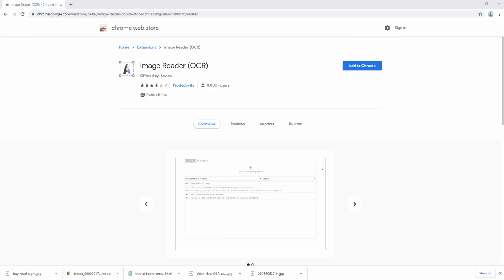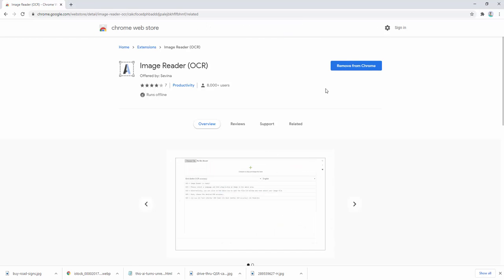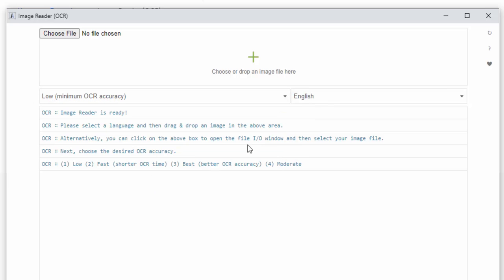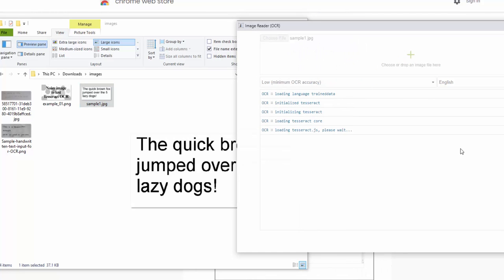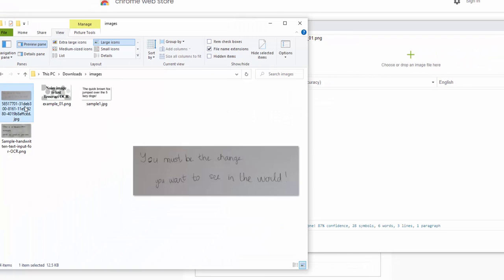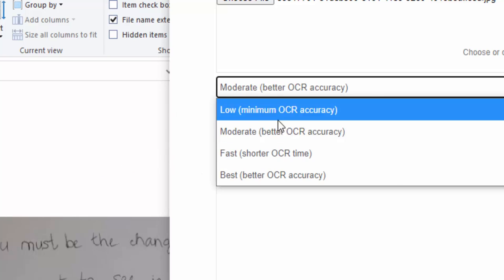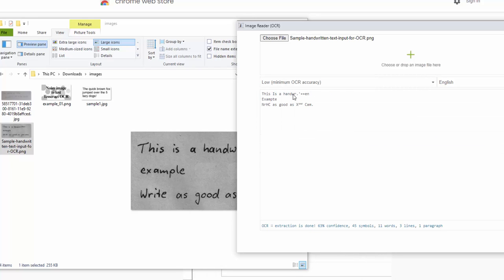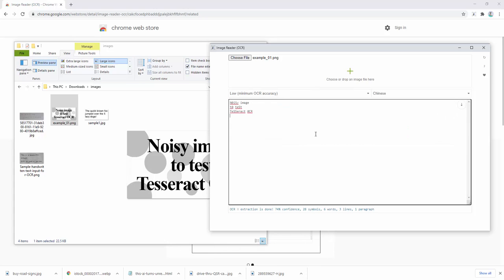Image Reader (OCR) - Browser Extension Review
Image Reader (OCR) extension helps you easily get words out of any image. It uses an open-source OCR library called Tesseract.

Tesseract.js is an open-source JavaScript library and is made via an Emscripten port of the famous Tesseract OCR Engine written in C and C++. to get more info.

To work with this add-on, simply open the add-on's UI and load your image via the file selector (top left corner). A sample scenario is also included in the package to test the add-on (press on the "sample" button at the top toolbar). Before using the add-on, please make sure to select the appropriate OCR language. Default OCR language is set to English.

Note: this add-on uses: " GitHub repo to fetch language data required for the OCR operation. Language data packs are very large and cannot be included in the add-on package.